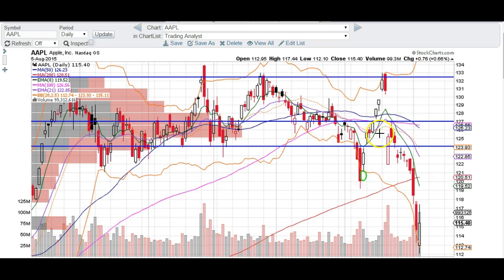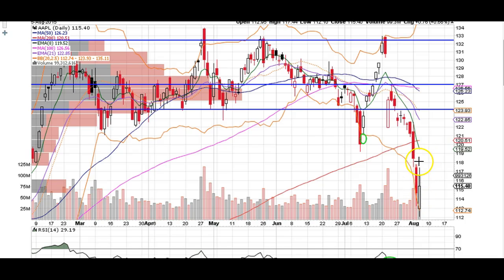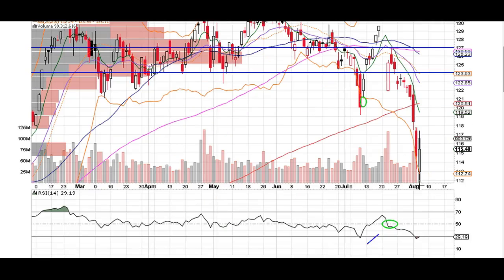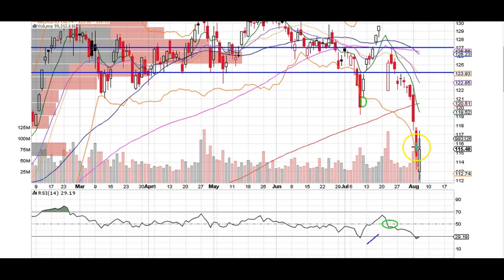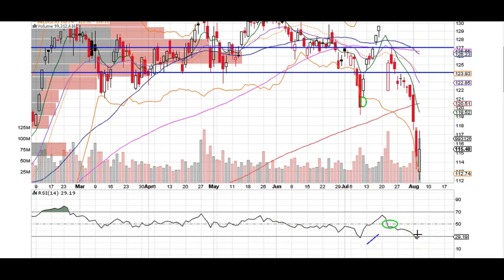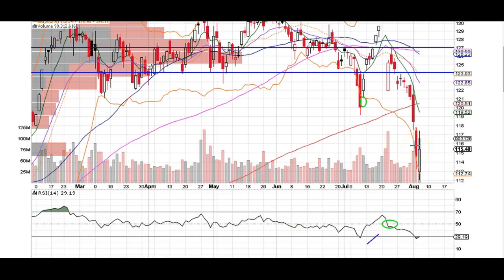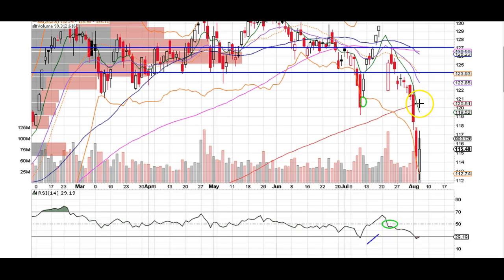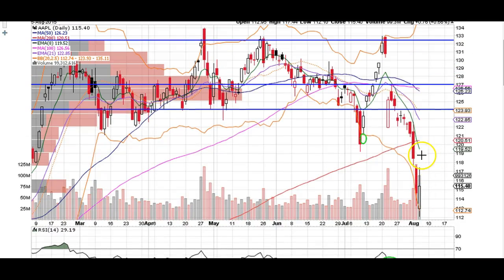AAPL chart technical analysis